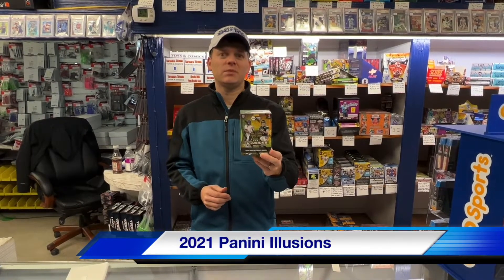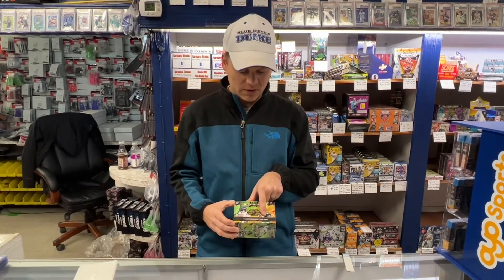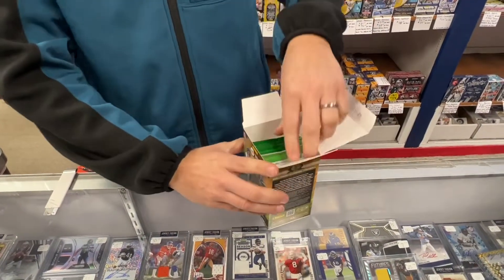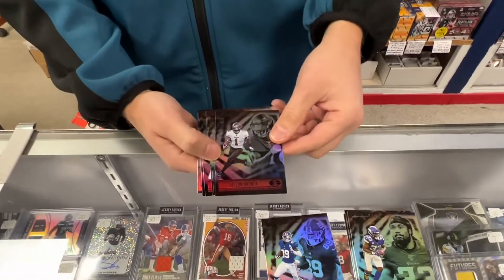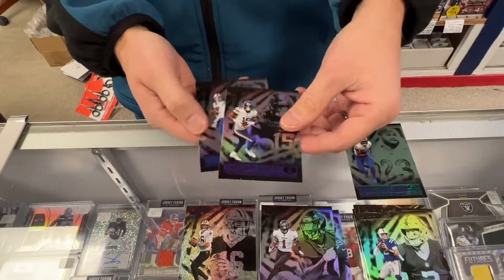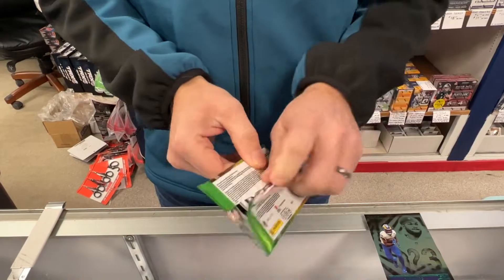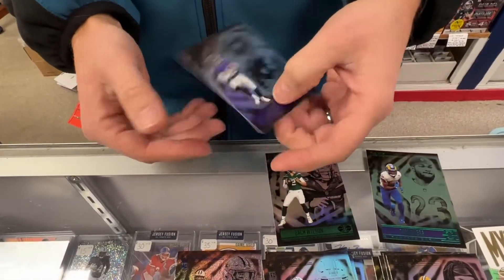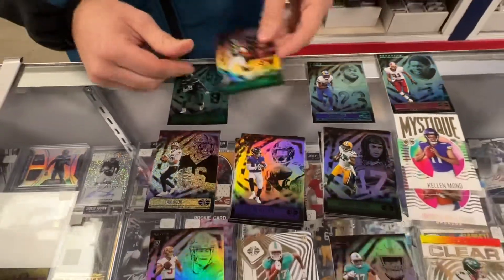2021 Panini Illusions Football Blaster Box Break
Opening a box of 2021 football cards.